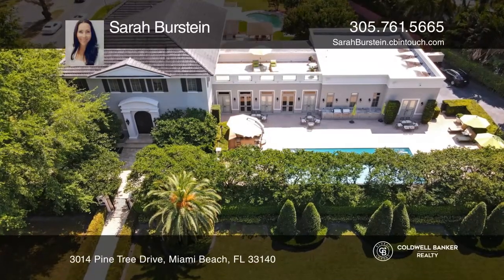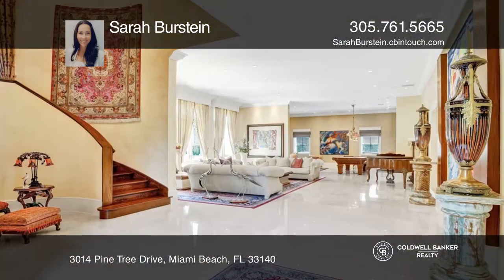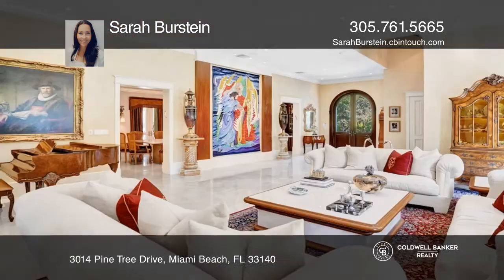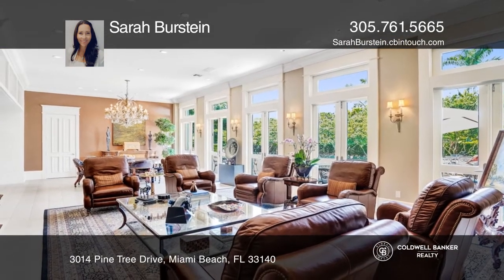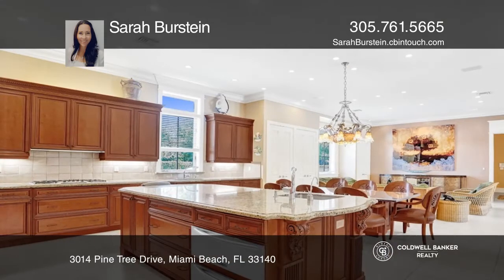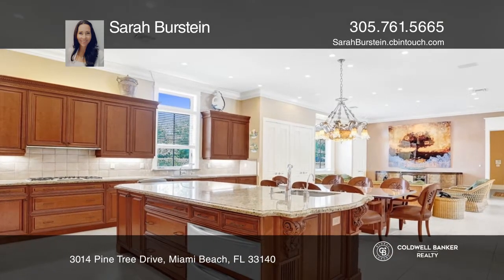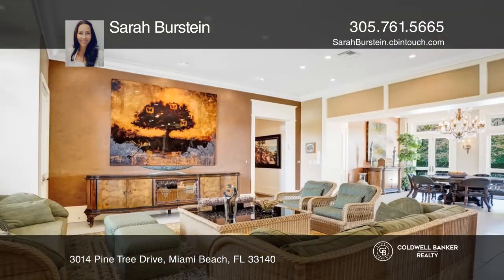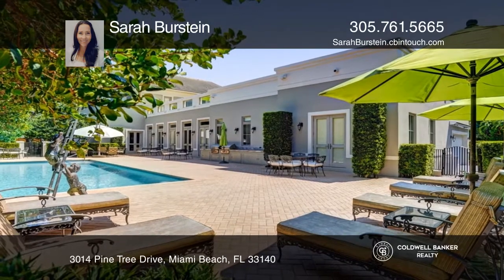3014 Pine Tree Drive Miami Beach, FL | ColdwellBankerHomes.com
3014 Pine Tree Drive, Miami Beach, FL

Seven bedroom, 7 and 1/2 bath elegant French neoclassical masterpiece by noted architect Jorge Hernandez. Enter through your beautiful intimate French garden on quiet 31st Street. Tall doors with transoms, 12 in. baseboards, fabulous crown moldings and features throughout. Impact windows and doors and